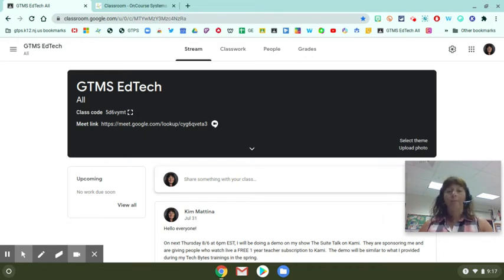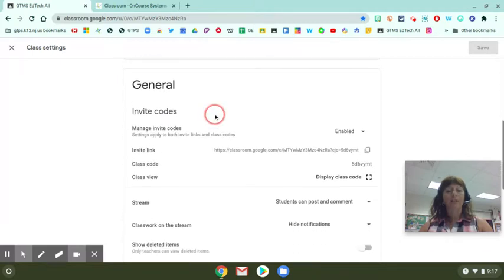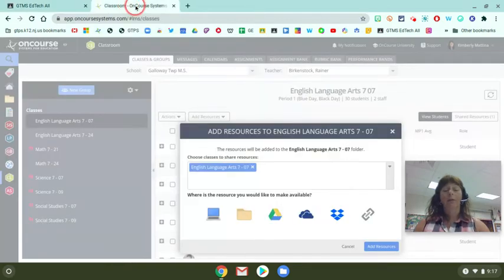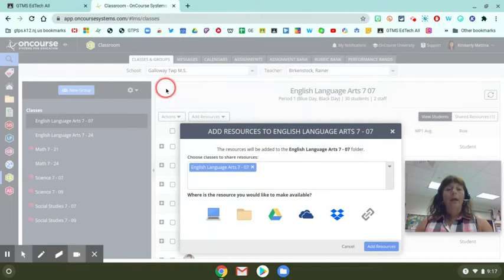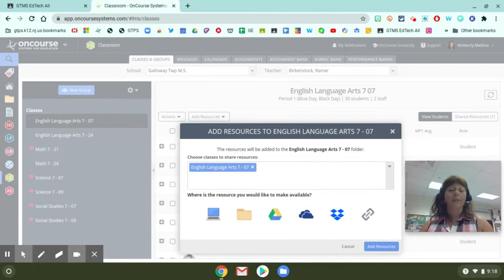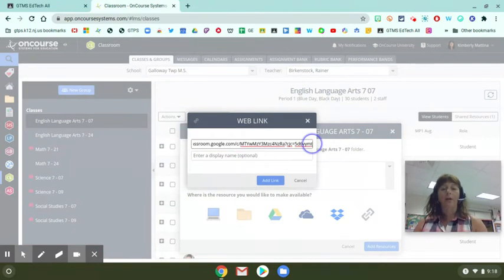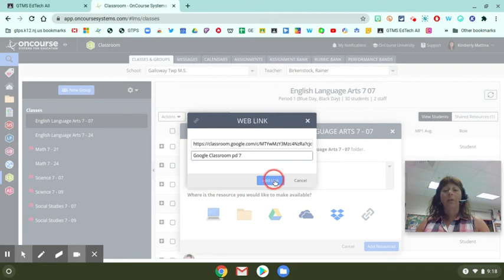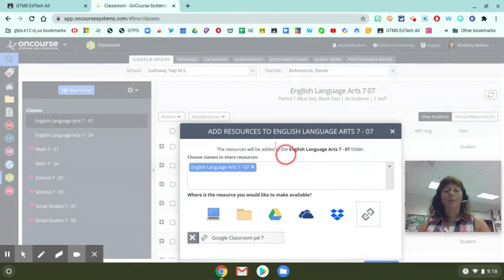Google Classroom Invite Link to Oncourse Classroom Resource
This screen cast will demonstrate how to copy the invite link from Google Classroom to an Oncourse Classroom resource.